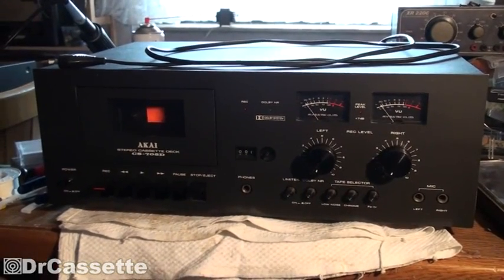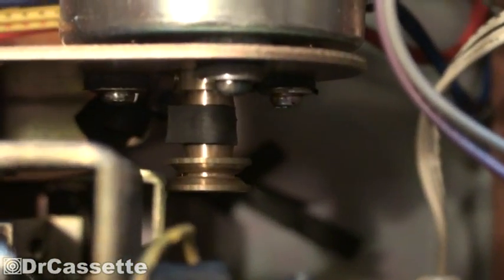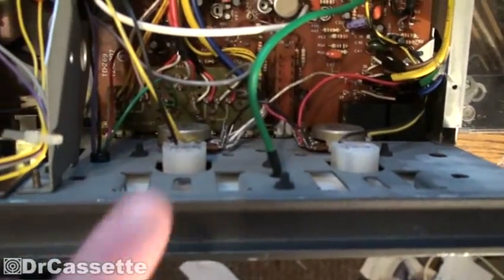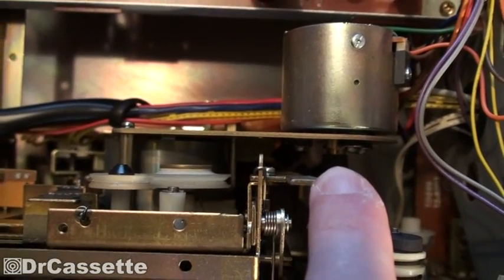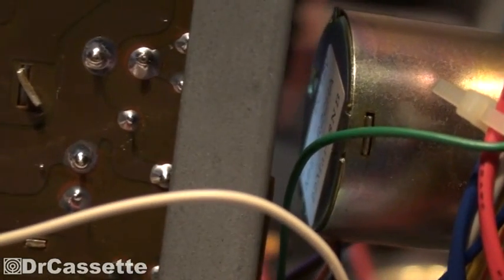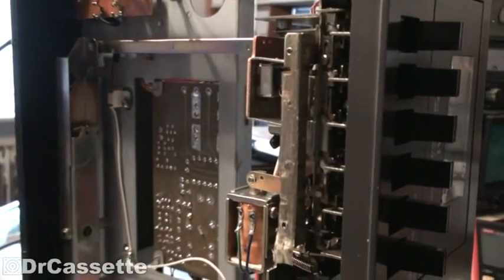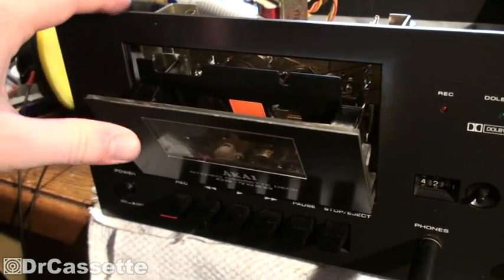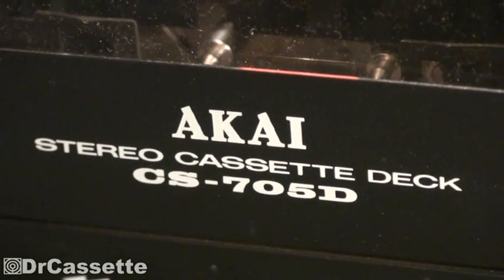DrCassette's Workshop - Akai CS-705D cassette deck repairs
[DrCassette's Workshop] Here we have a nice deck from 1978 that needs some help...